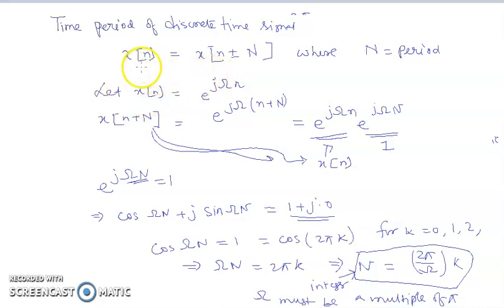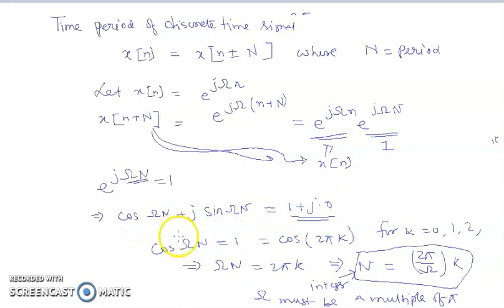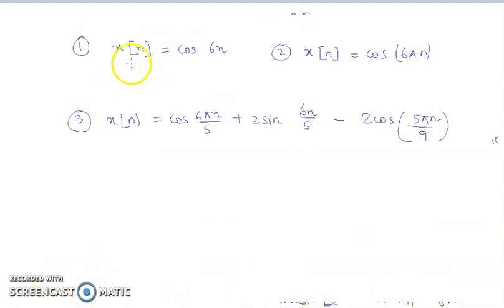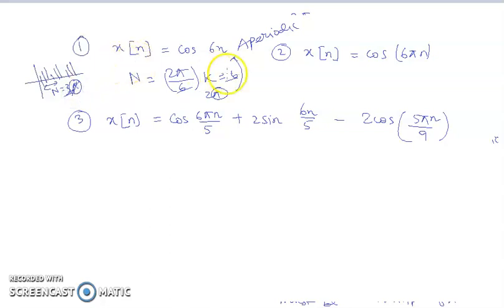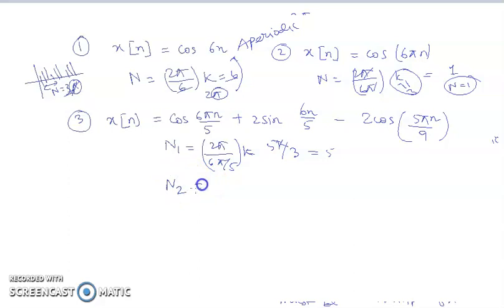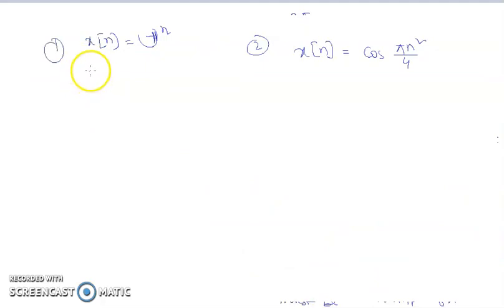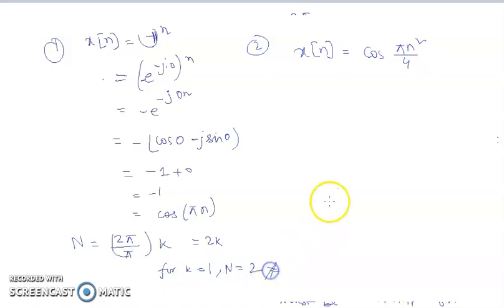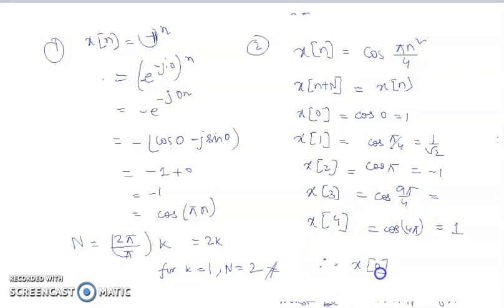Time Period of Discrete-time Signal [Video2, Module1]